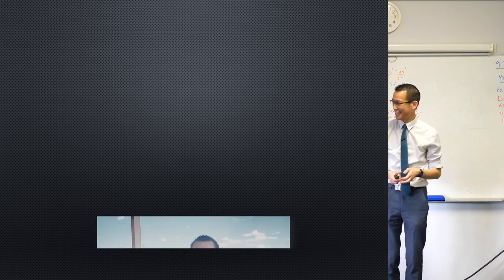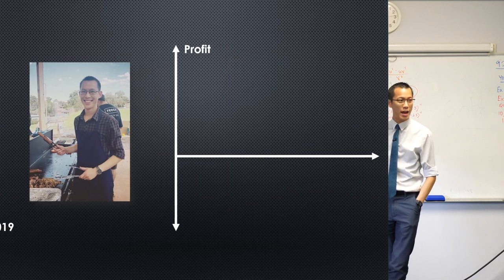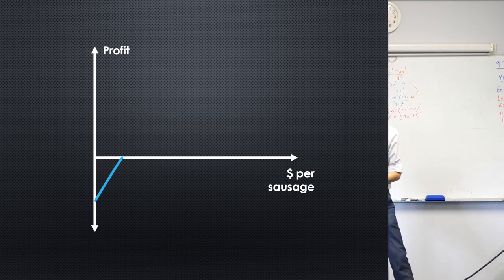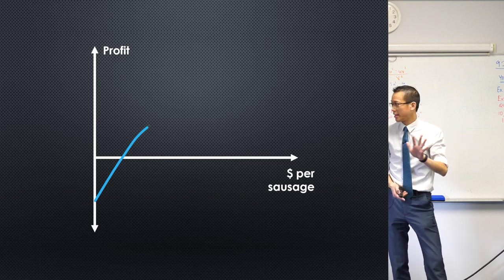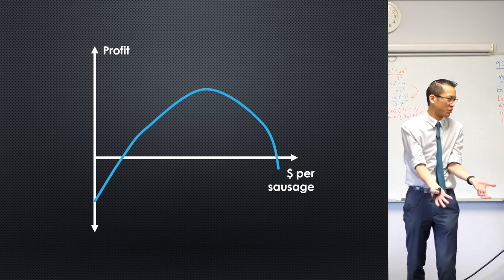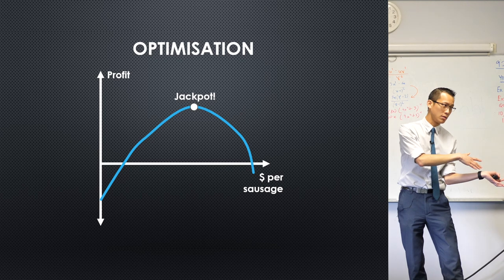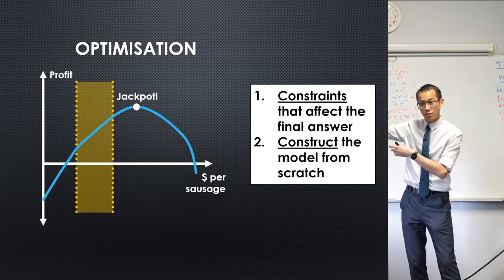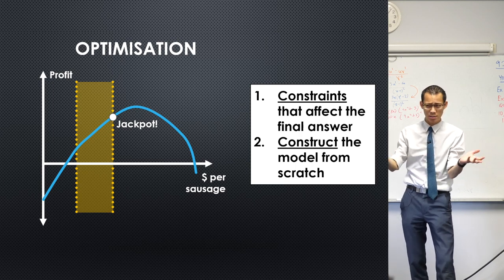What is Optimisation? (2 of 6: The barbecue scenario)